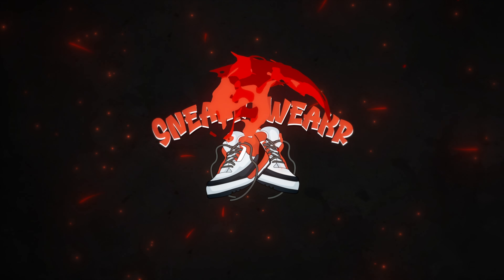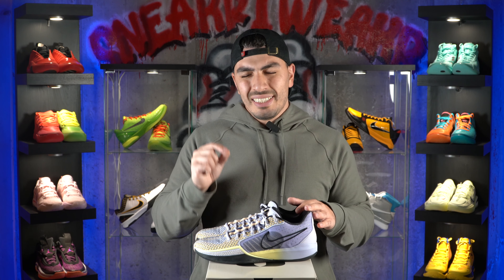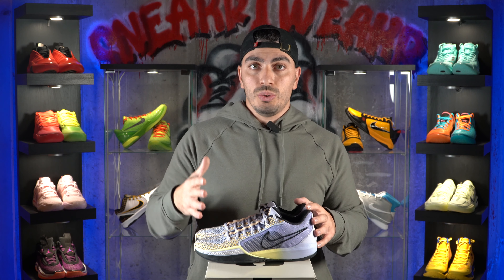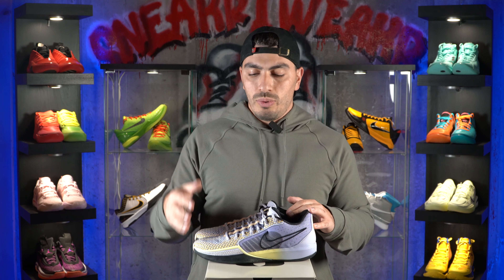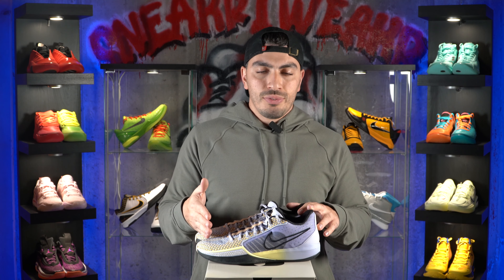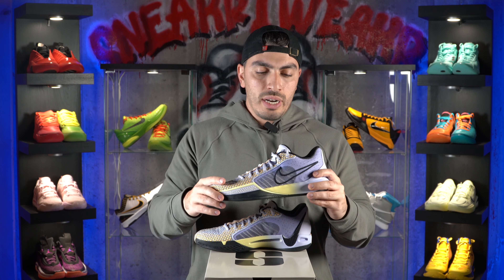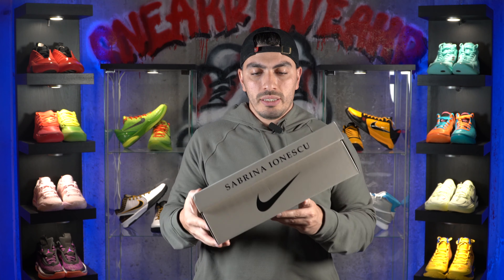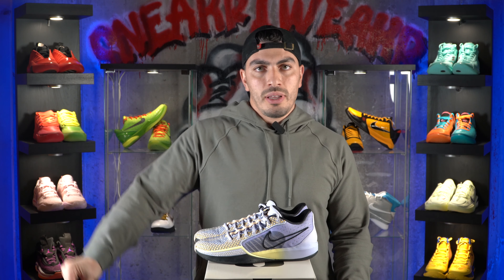Another Hit Debut Signature Shoe?! Nike Sabrina 1 First Impressions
Hey hoopers and sneakerheads!

Check out our first look of the very first signature shoe of WNBA star Sabrina Ionescu. Is this another hit debut signature shoe from Nike?

Watch as we try and take our best (educated) guess.

Have you played in the Nike Sabrina 1? If so, let us know your experience in the comments section below!